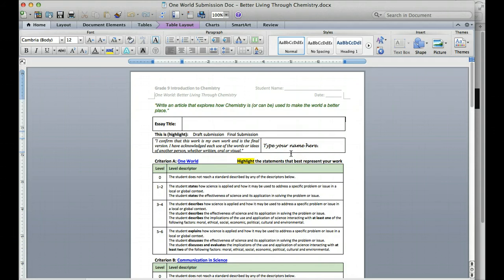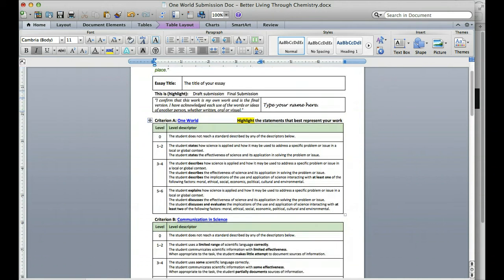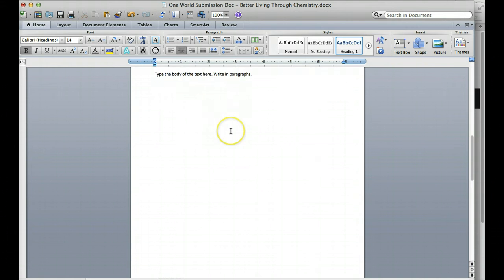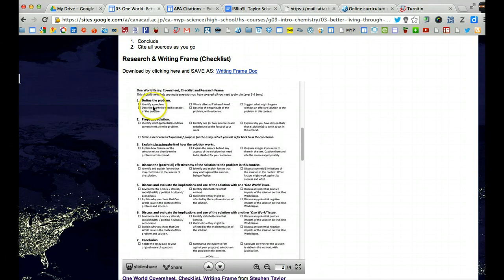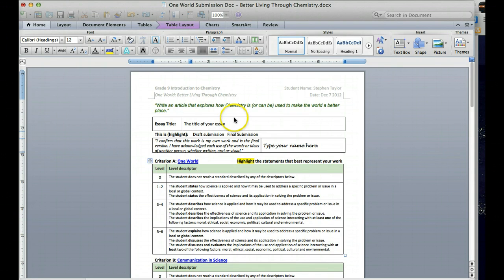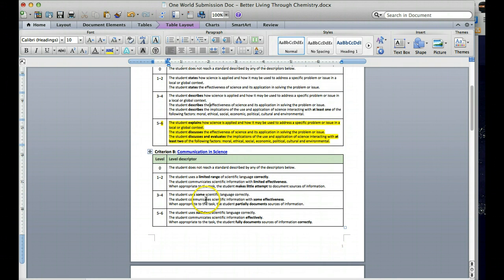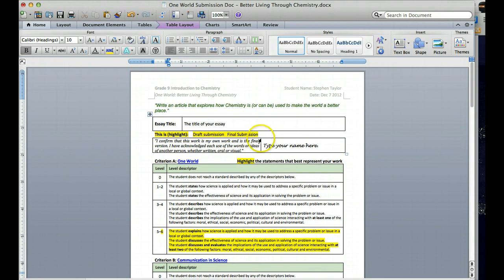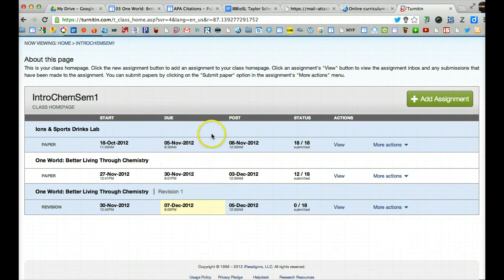One World: Submissions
A quick video to make sure my students have completed their one world task correctly.